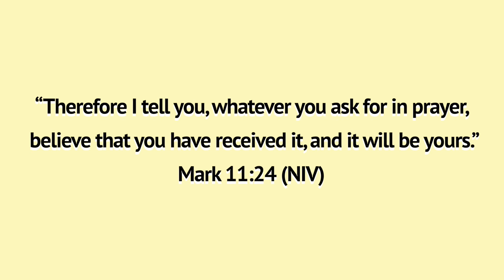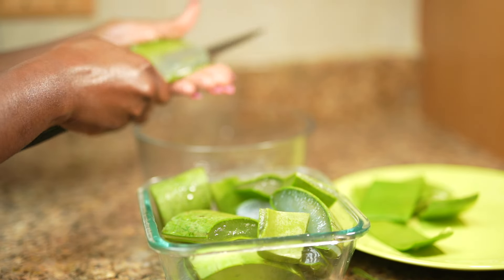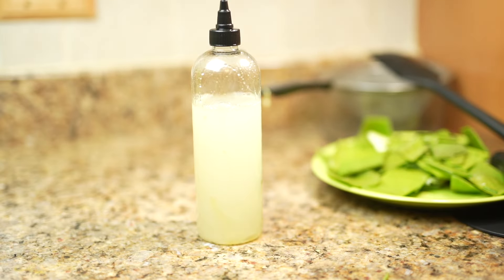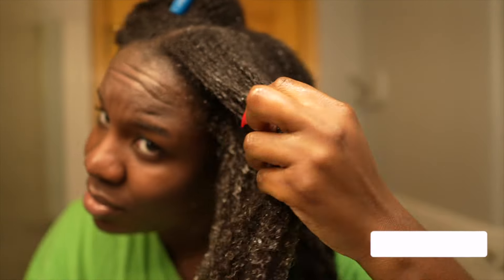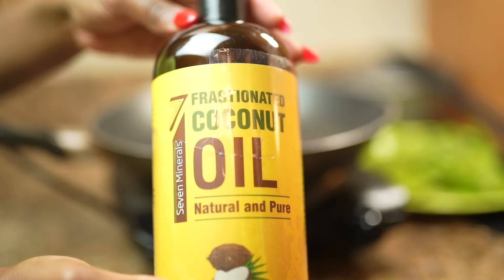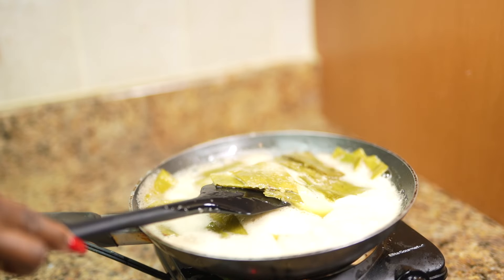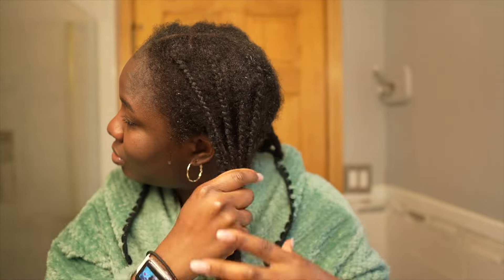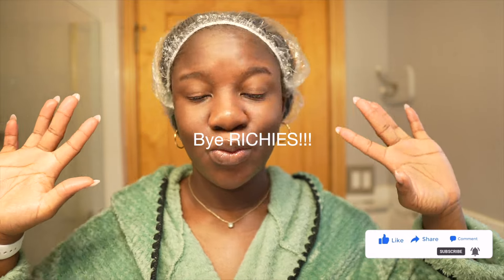3 WAYS TO USE ALOE VERA FOR MASSIVE HAIR GROWTH| Aloe Vera Butter/Oil | Leave in Spray| Prepoo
🌟 Hey Richies! 🌟

In this video, we're digging into 3 different ways you can use ALOE VERA in your hair growth regimen. Let's get growing!

Stay blessed ,
Products use
Raw Aloe Vera plant: from your local grocery store
Shea butter; the one I used is from Nigeria, but here is a trusted alternative
Eucalyptus Essential oil
Aloe Vera juice from local grocery store

Use This Once a Week and Your Hair Will Never Stop Growing| DIY for HAIR LOSS & BALDING‼️

Do this for GUARANTEED GROWTH| 6 tips to grow longer & thicker hair (talks about menstrual cycling)

Fun facts
*I went natural Feb 4 2016 and I was stuck at upper back length until 2020 where I grew my hair to waist length in just 10 months thanks to my haircare brand, Enrichure.
*Hair texture: 4b/4c
*Porosity: Low
Free Music for Videos 👉 Music by Damien Sebe - under the stars